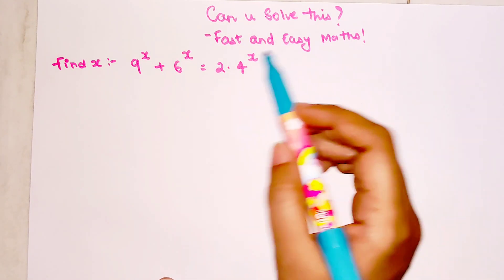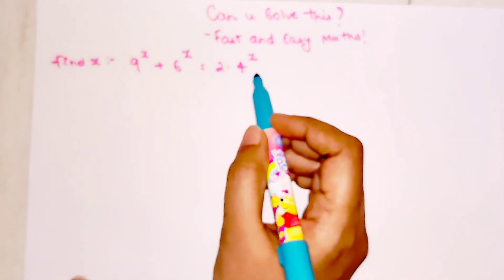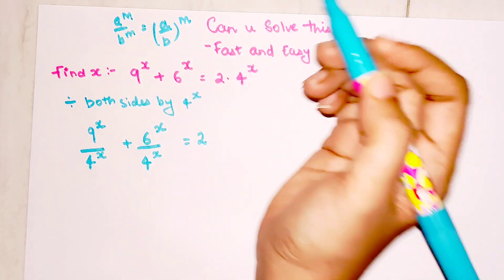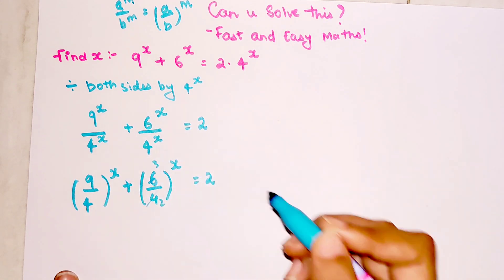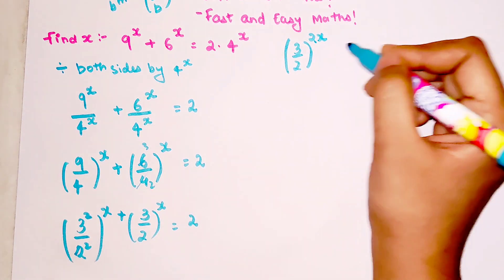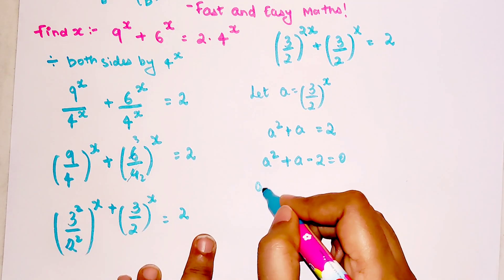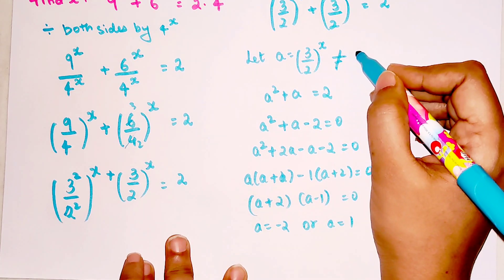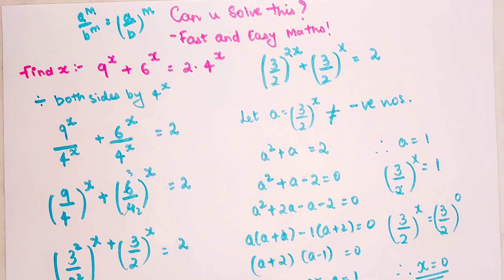Find x? A difficult Math question!